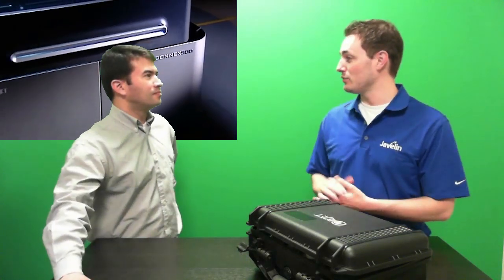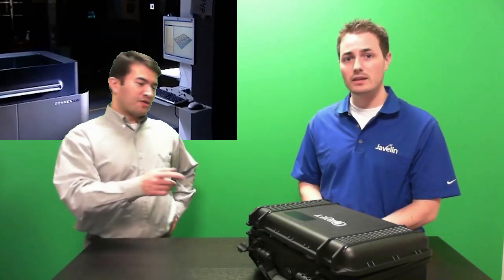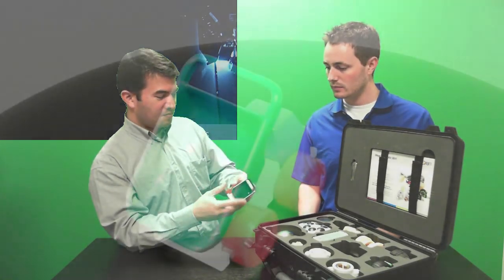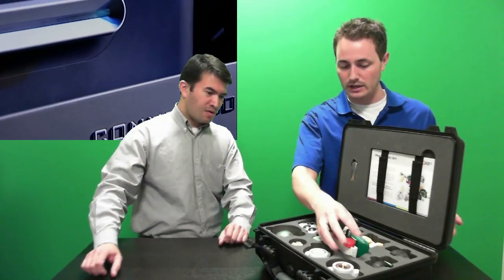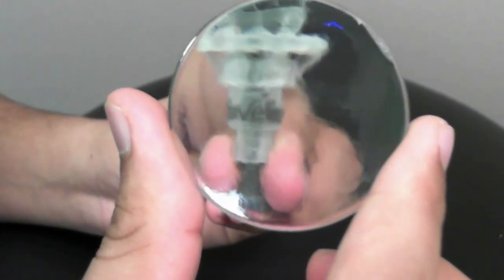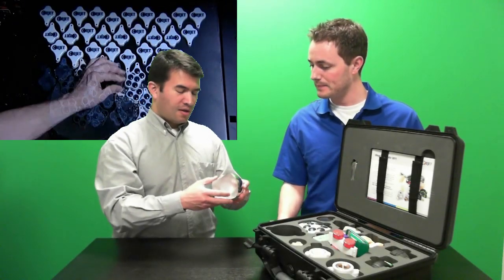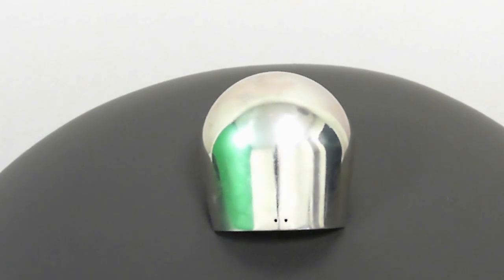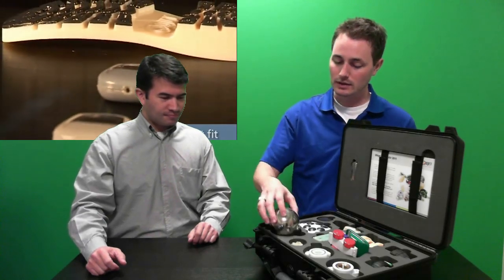Cool Finished 3D Printed Parts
Luis from javelin technologies describes that how we can finish our 3D printed parts to give them a cool and realistic view. using metallization, painting process.